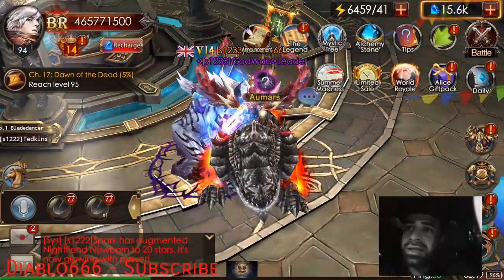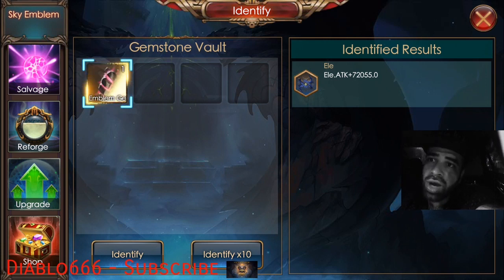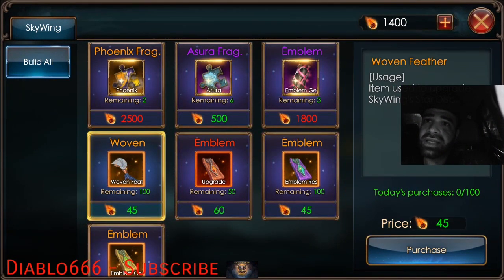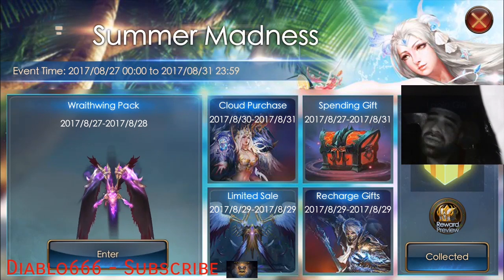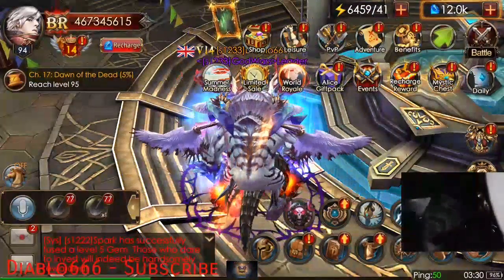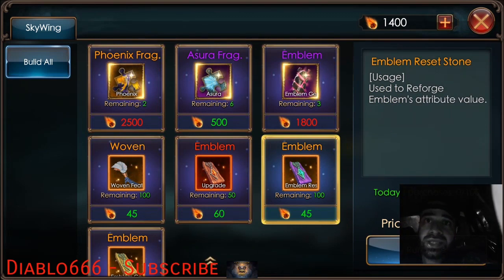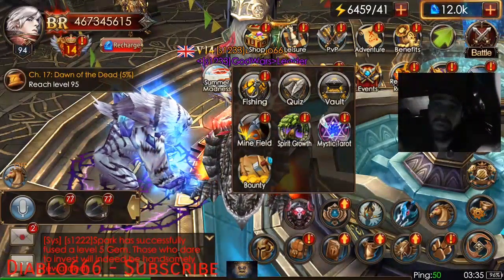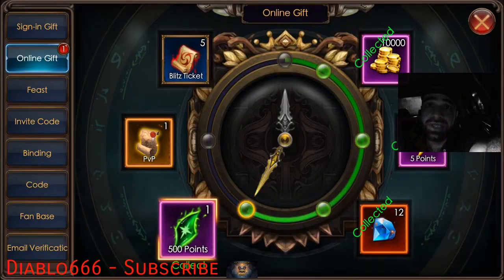Legacy of Discord - Sky Awaken!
Legacy of Discord new update also came with skywings awakening! This section is at first glance a bit overwhelming and I had to take a few minutes just to read the rules and requirements and after even making this video... I am still unsure on alot of the aspects. The video will talk you through summer Madness limited sale and a quick way to identify and socket a new embelem!
Diablo666